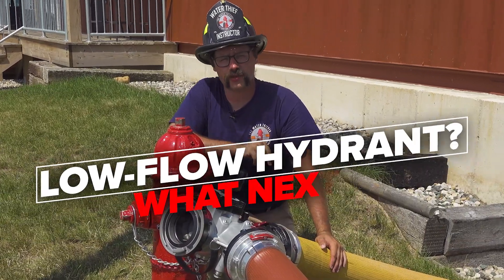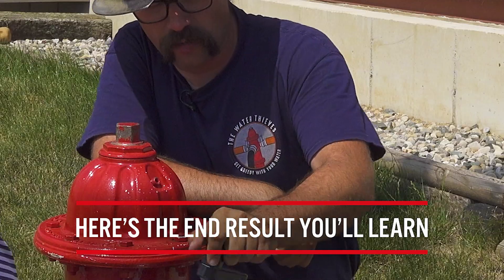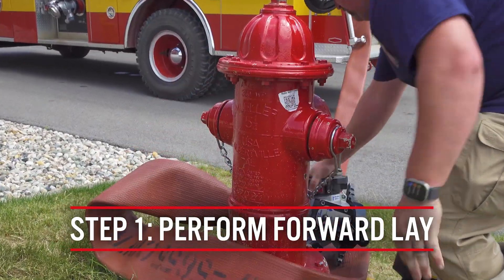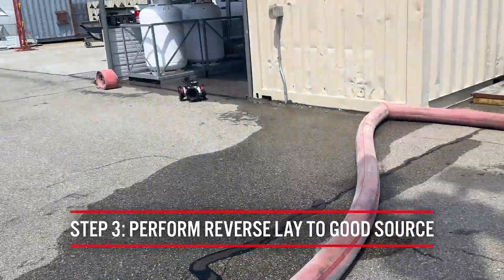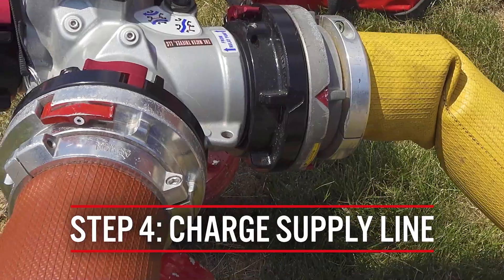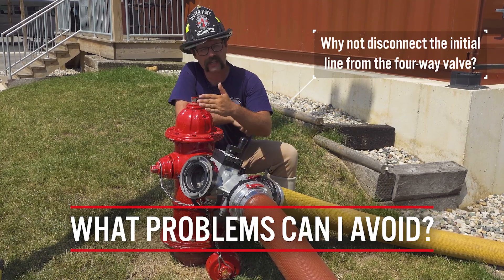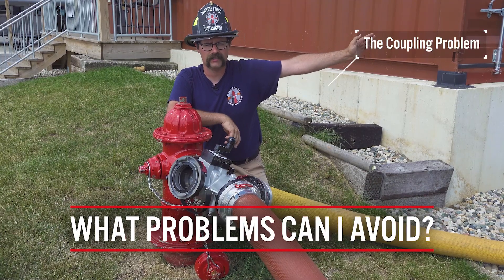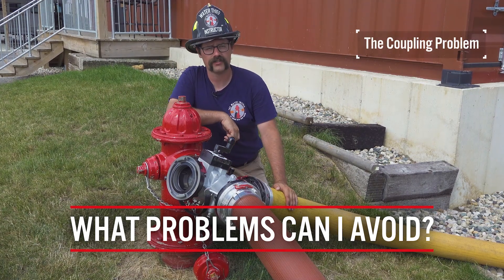Overcome Dead Hydrant with a Four-Way Valve | Hydrant Water Supply: Low-Flow Hydrant (E3)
Episode 3: Low-Flow Hydrant

TACTICAL GUIDE: TFT.com/low-flow-hydrant-checklist/

Facing a dead hydrant can be one of the most stressful scenarios for any firefighter. In this lesson, Andy Soccodato of The Water Thieves demonstrates how to overcome this challenge using the four-way Oasis hydrant valve from Task Force Tips.

1. *Problem Identification*: Discovering a dead hydrant during a forward lay.
2. *Solution with Four-Way Valve*: Connecting the four-way valve to the dead hydrant without breaking any connections.
3. *Performing a Reverse Lay*: Using the four-way valve to perform a reverse lay to a good water source.
4. *Charging the Supply Line*: Establishing a supply from the good water source and feeding it directly to the fire scene.
5. *Valve Operation*: Understanding how the four-way valve operates like an elbow in this scenario.

*Problems to Avoid:*

- Avoid disconnecting the four-way valve before hooking it to the hydrant.
- Prevent tension in the supply line by connecting it to the four-way valve.

Learn how to handle dead hydrants efficiently and safely, ensuring smooth operations at the fire scene. 🚒💧

0:00 - 0:33 Intro
0:33 - 1:17 End Result You'll Learn
1:17 - 1:35 Step 1 - Forward Lay
1:35 - 1:55 Step 2 - Connect Four-Way Valve
1:55 - 2:32 Step 3 - Reverse Lay to Good Source
2:32 - 3:05 Step 4 - Charge Supply Line
3:05 - 3:21 Step 5 - Four-Way Valve Operates Like Elbow
3:21 - 5:05 What Problems Can I Avoid?